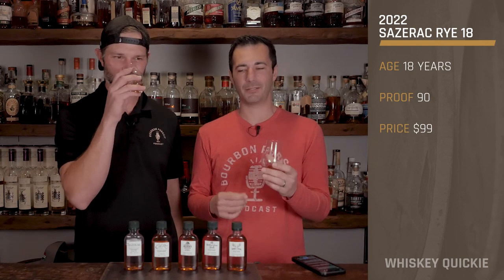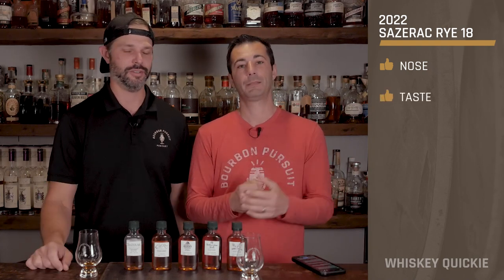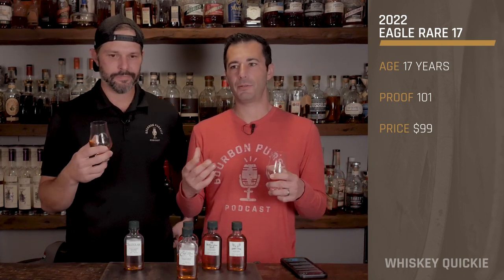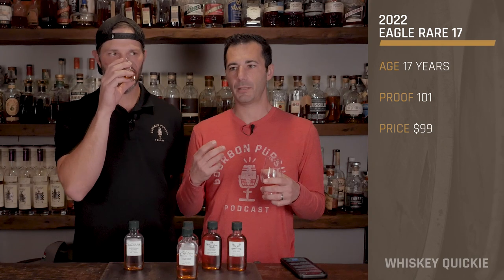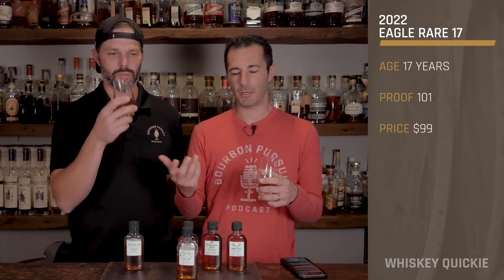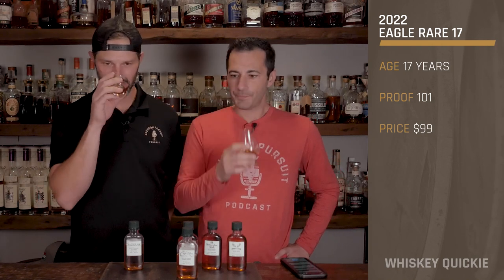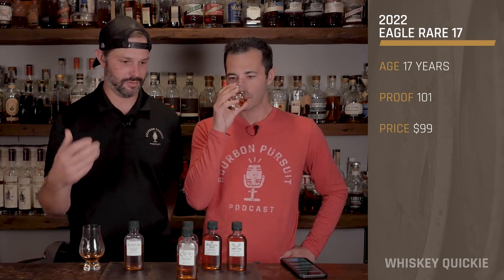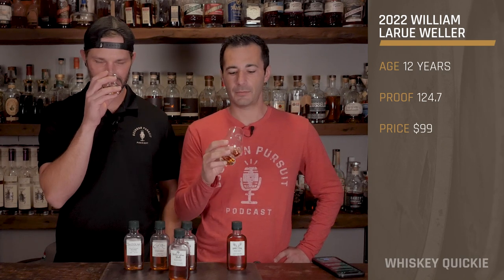2022 Buffalo Trace Antique Collection (BTAC) Review | Whiskey Quickie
On this special edition of Whiskey Quickie by Bourbon Pursuit, we review the 2022 Buffalo Trace Antique Collection. The collection includes: Sazerac Rye 18 Year, Eagle Rare 17 Year, Thomas H. Handy, William Larue Weller, and George T. Stagg. Each bottle has a suggested retail price of $99. What's our favorite this year? Watch to find out. Cheers!